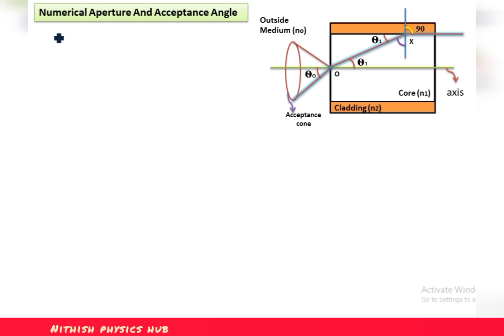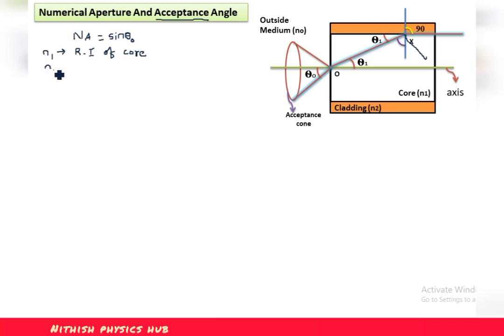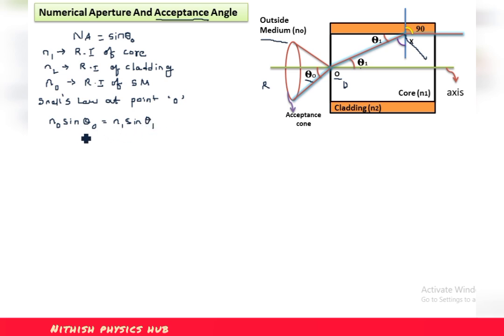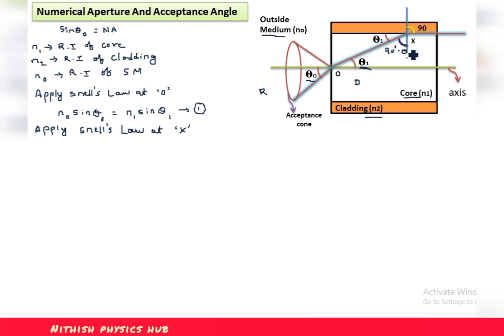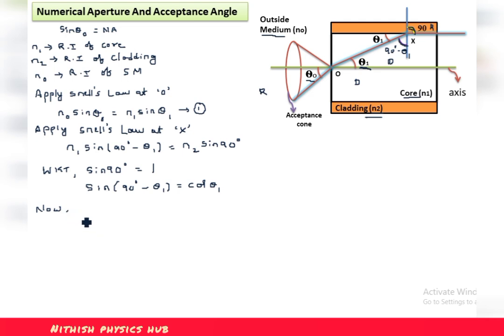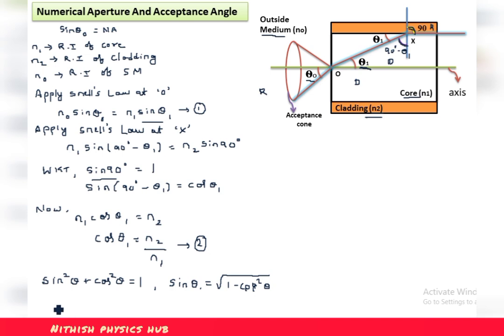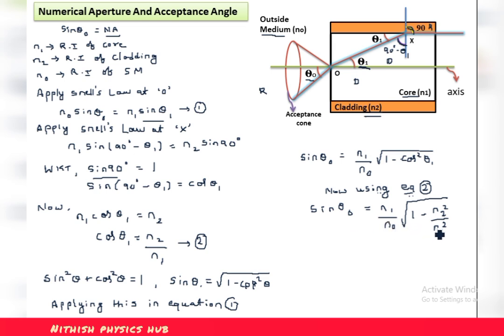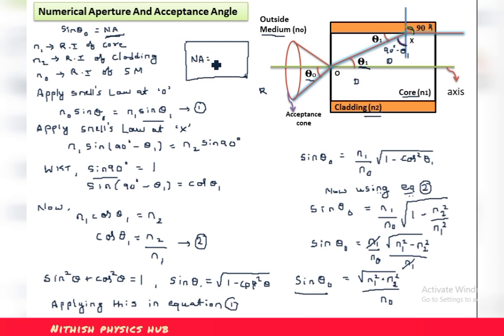derivation of Numerical aperture and acceptance angle of an optical fibre